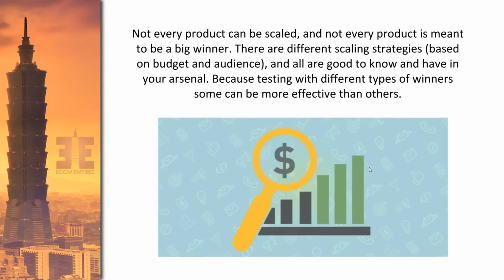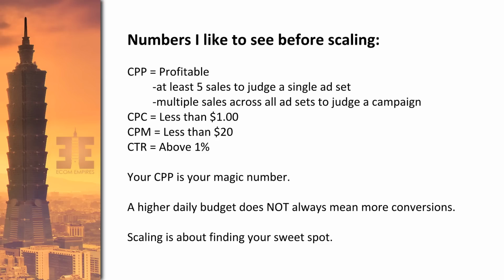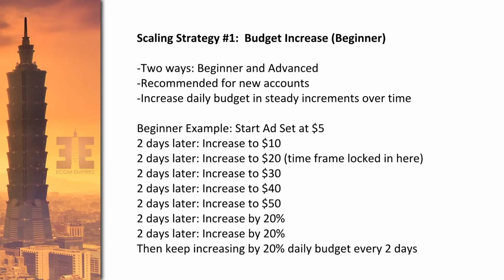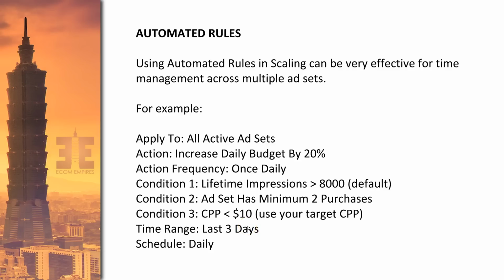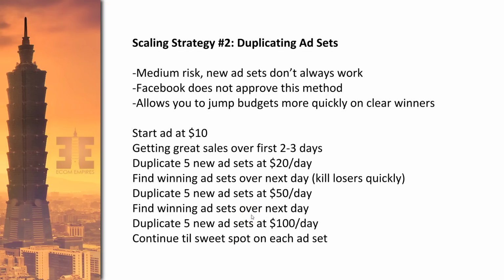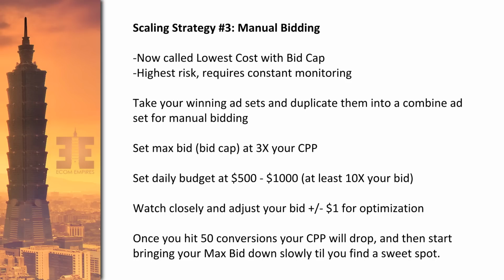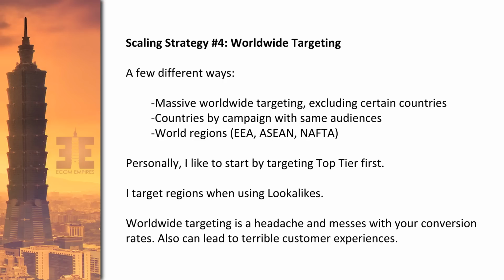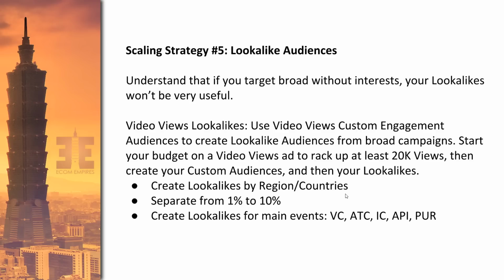Facebook Ads Scaling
This video will walk through the different types of scaling strategies. This video shows you the strategies I've learned and tested, not examples.

There are basically 2 ways to scale:

-By Budget
-By Expansion

There are a few strategies for both, and I will show you how to implement them in this video. As well as explain the risk level, and how well they work.

Please also remember a lot of this will change soon when Facebook forces the new CBO advertising method on everyone's accounts. But until that point, these methods are still viable for scaling. And I talk about the CBO method in here as well.

dropship business, shopify, dropshipping, print on demand, ecommerce training, ecommerce tutorials, dropshipping for beginners, dropship business model, facebook ads, facebook